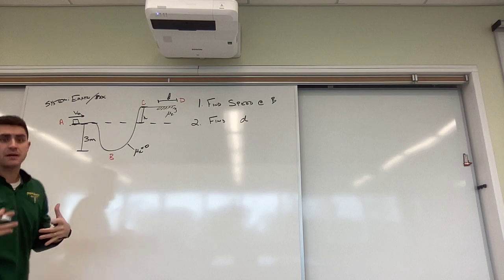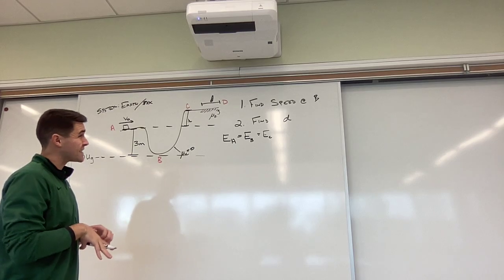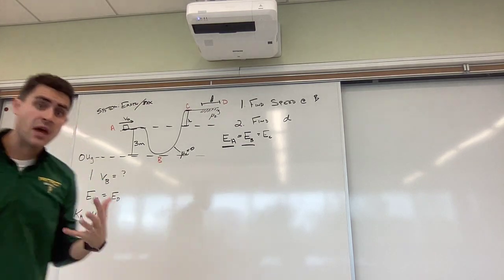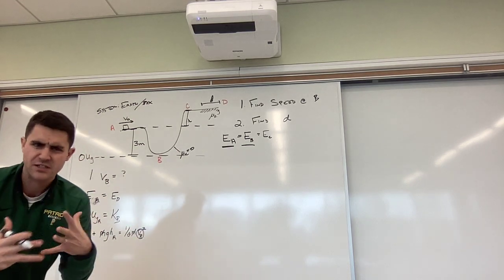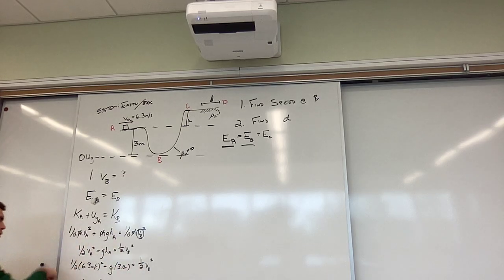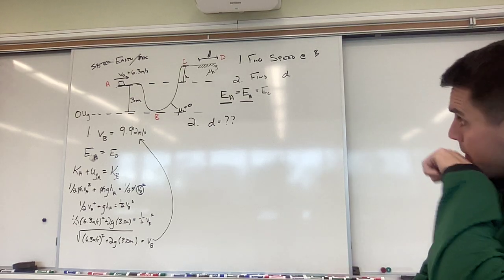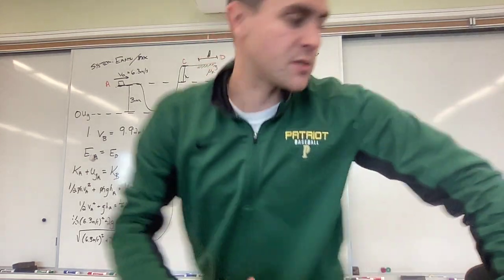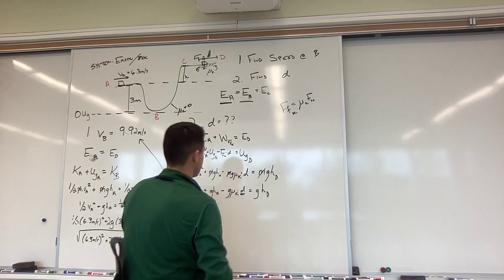U4 -- Conservation and Work Practice Problem